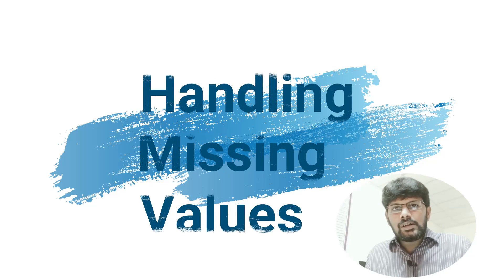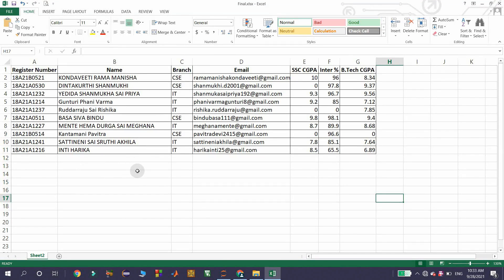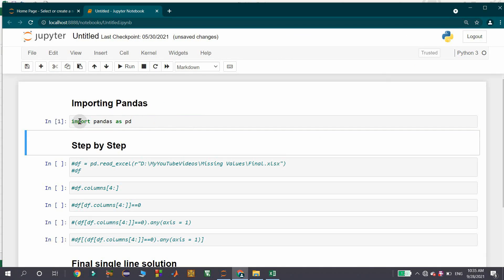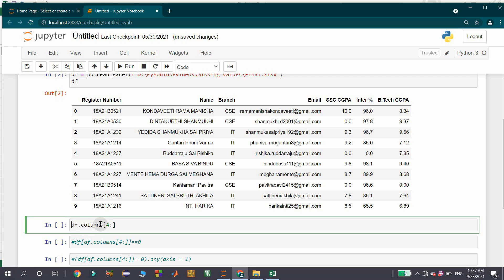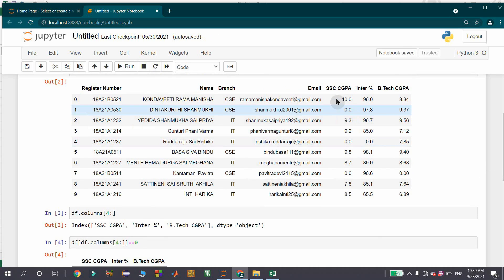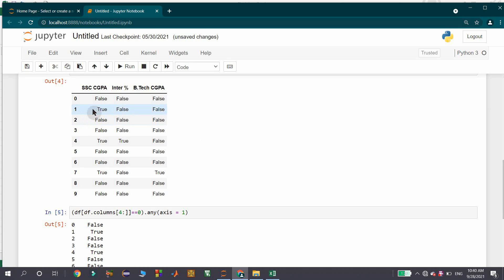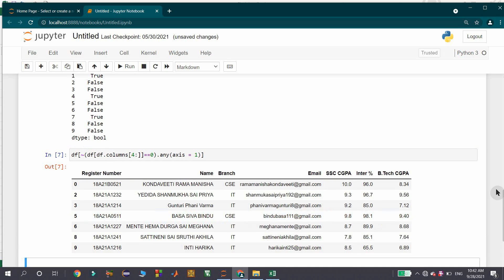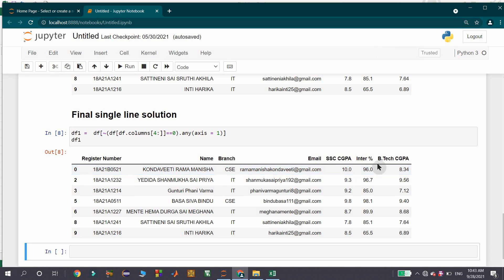Data Handling Using Pandas || Removing Rows with zeros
This video presents the way of removing records which are having unwanted zeros in certain columns using Pandas.

0:00 Introduction
0:25 Excel Data file
1:30 Steps
4:40 Single line solution